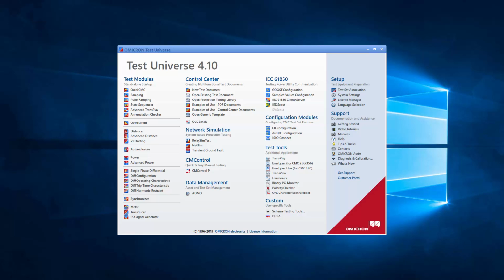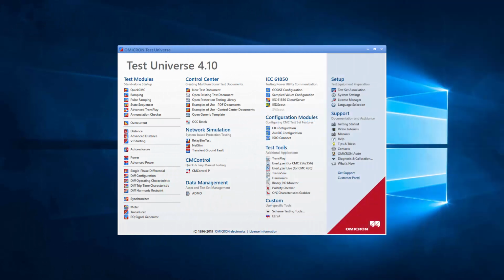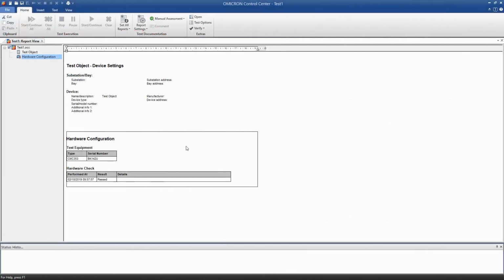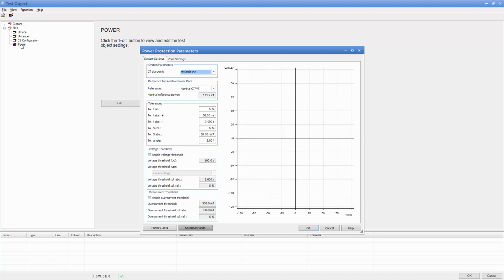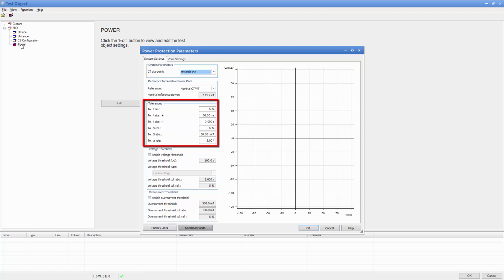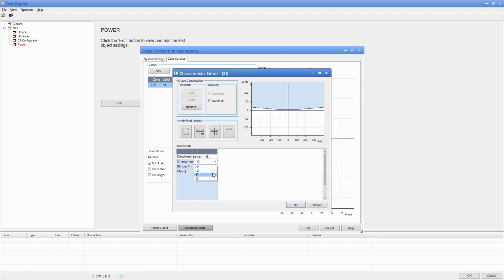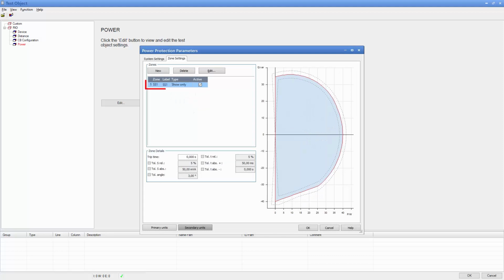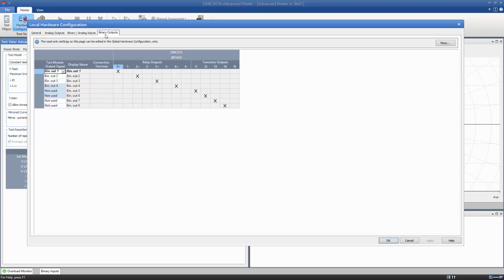Power Module - Generator Protection Part I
- Description and overview
- Configuration of the Power block
- Testing the reverse power generator protection function